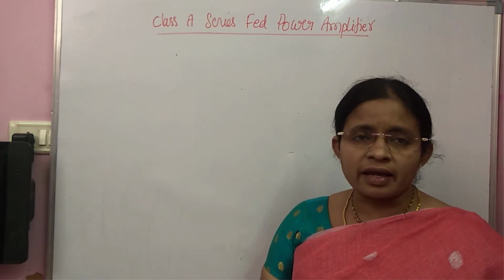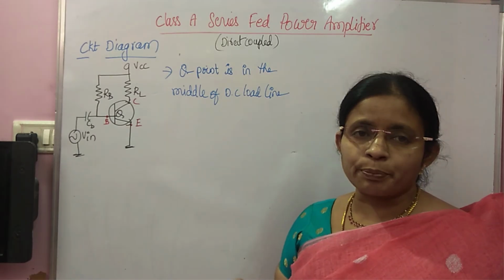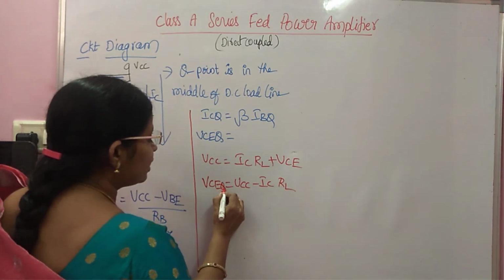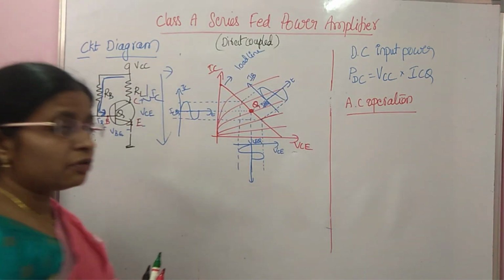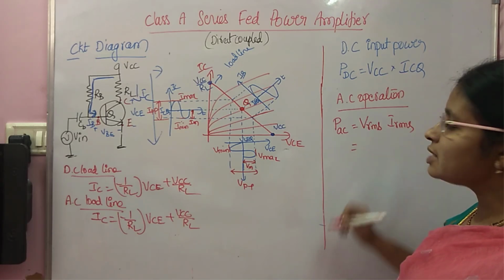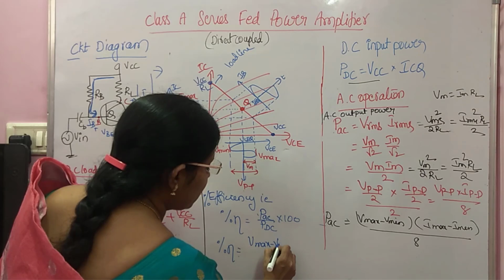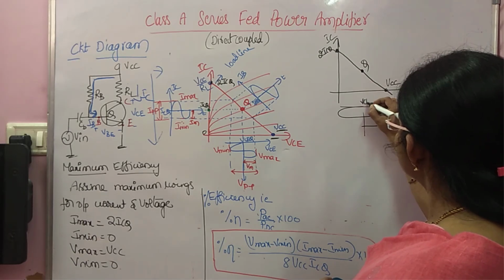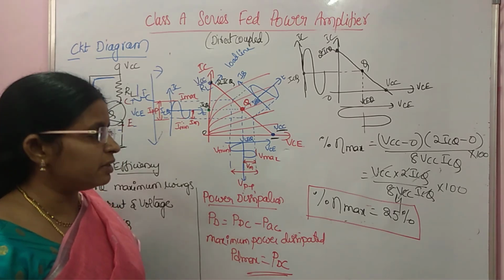Class A Series Fed Direct Coupled Power Amplifier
Derived the maximum efficiency